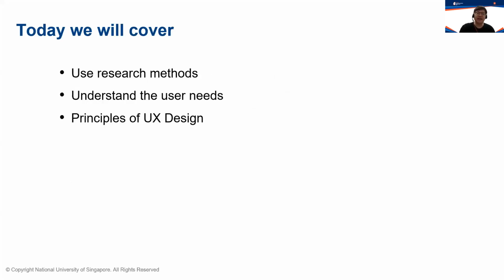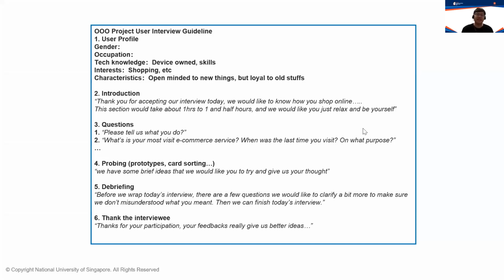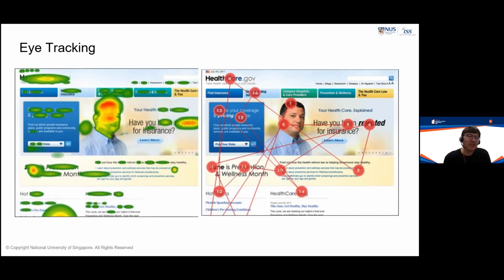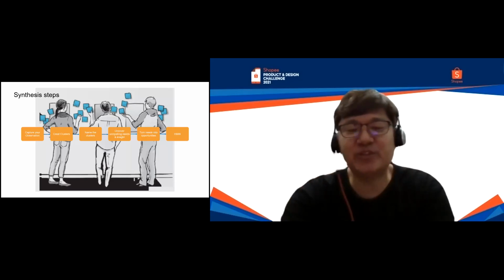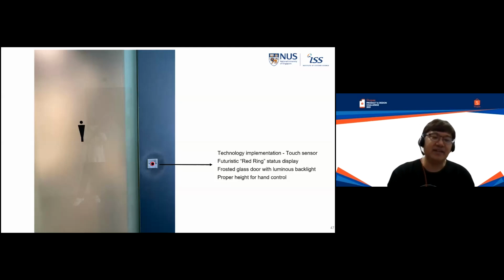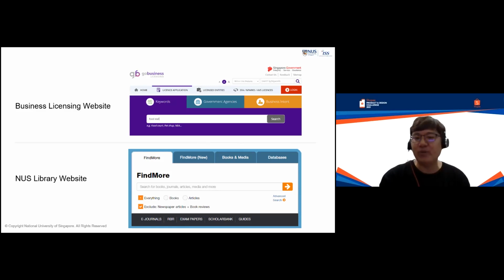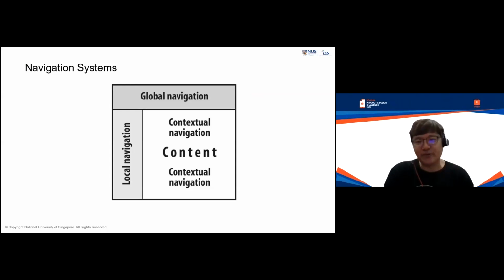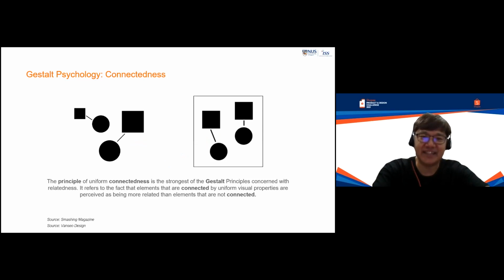NUS-ISS x Shopee Tech Training Workshop on User Experience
8 Dec session is an Introduction to Digital User Experience (UX) Design by NUS-ISS in collaboration with Shopee, for Shopee's Product & Design Challenge 2021.

Speaker: Mr Sean Chiu, Senior Lecturer & Consultant, Digital Innovation & Design Practice, NUS-ISS